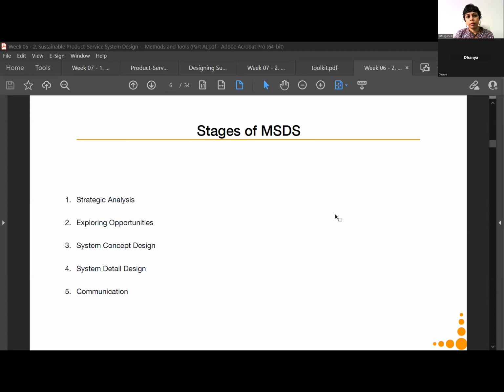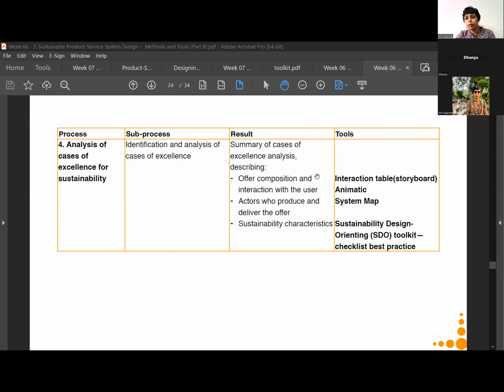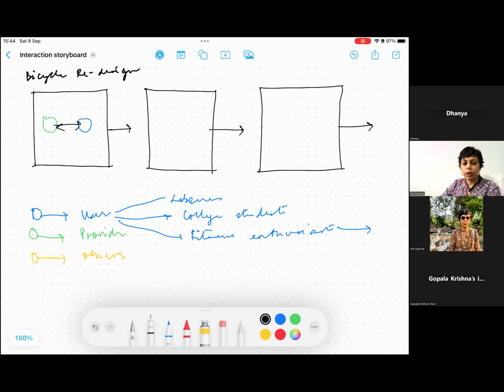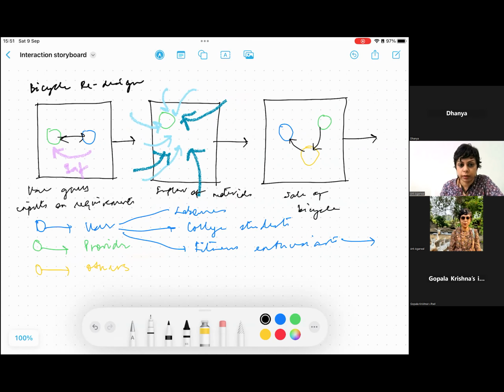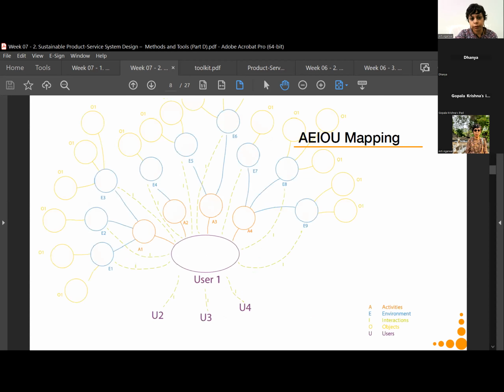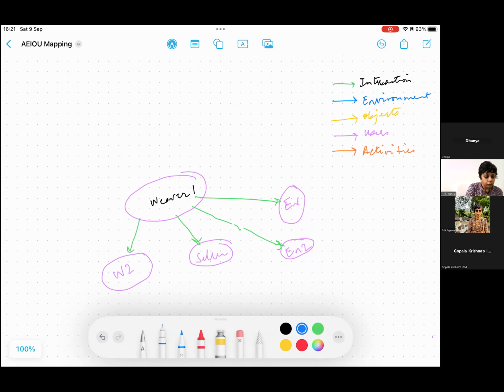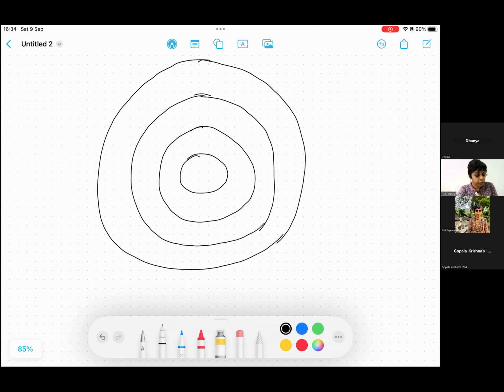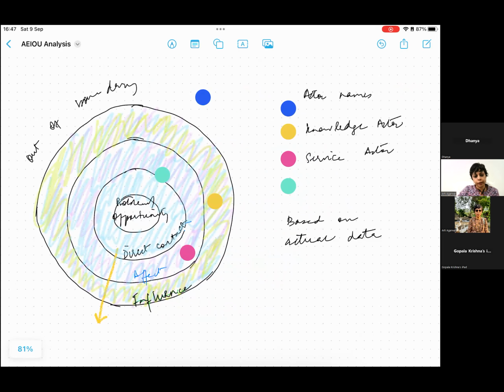Week 7: MSDS for Socio-economic Ecosystem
15:07 Overviewofstages of MSDS
35:30 Interaction storyboard
54:00 Awesome Actors Tool
1:03:33 AEIOU Mapping